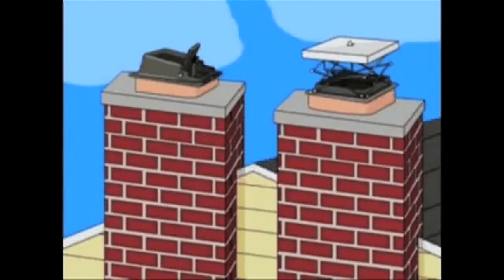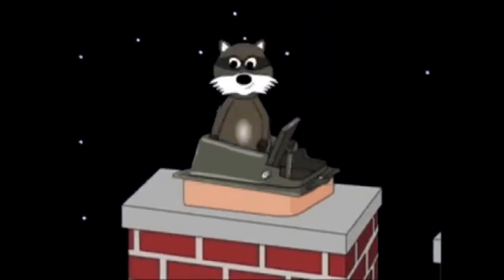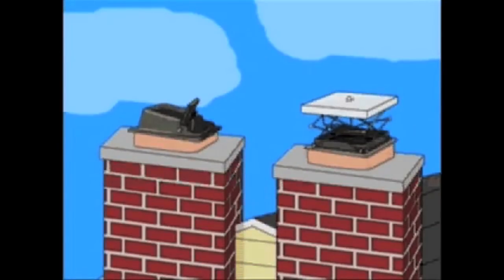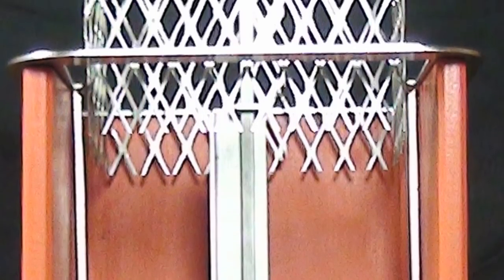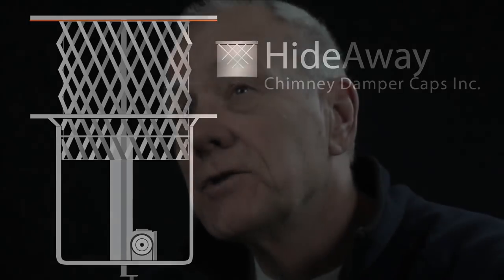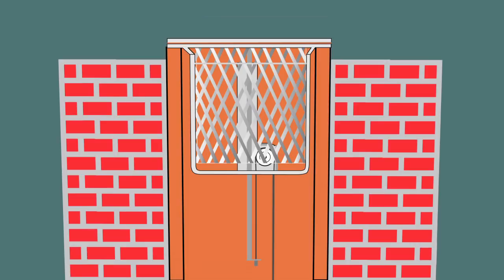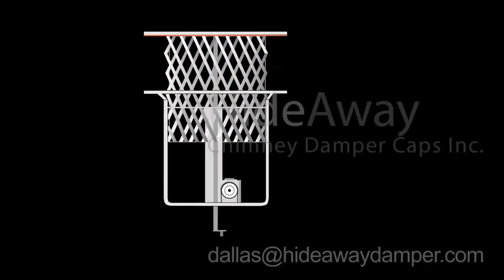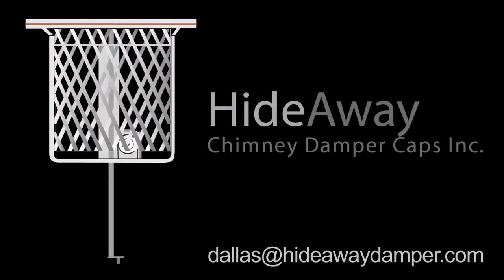HideAway Chimney Damper Cap Installation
HideAway Chimney Damper Cap introduction and installation.